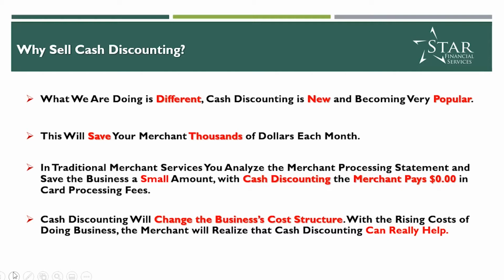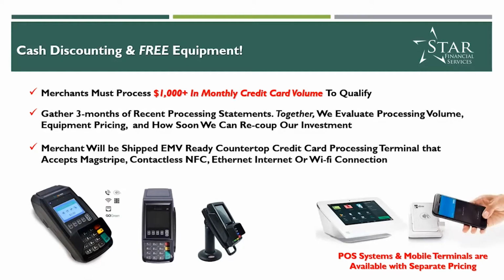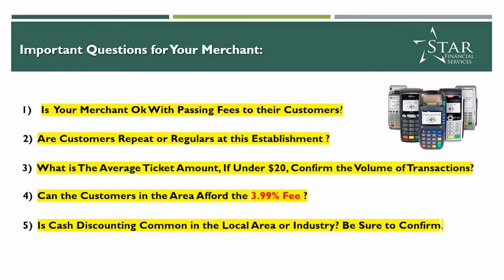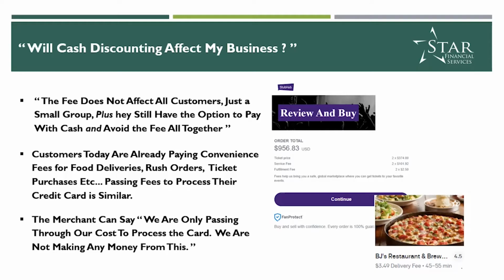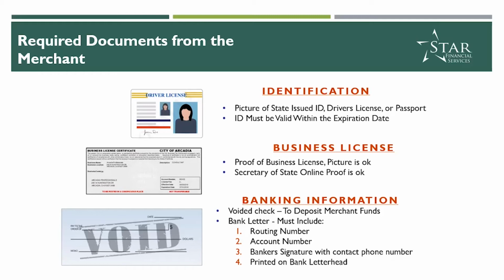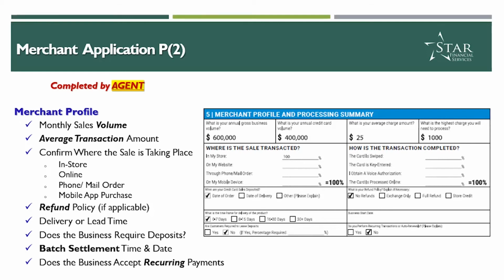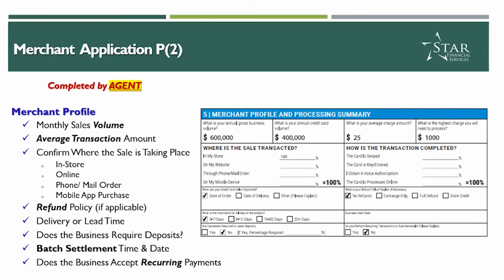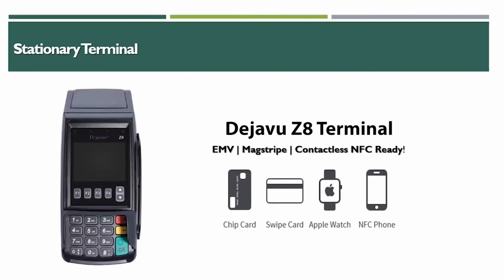How to Sell Cash Discount Program - Training Video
In this video you will find all the selling tools you will need to makt the best deal for you and your client.